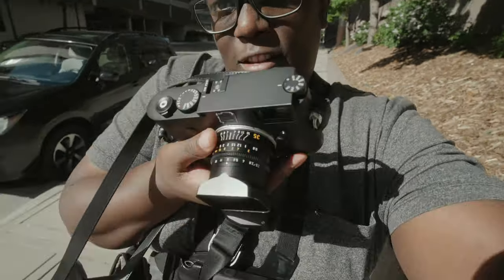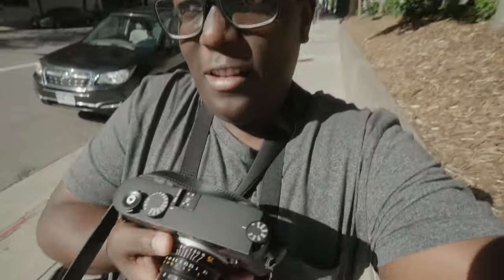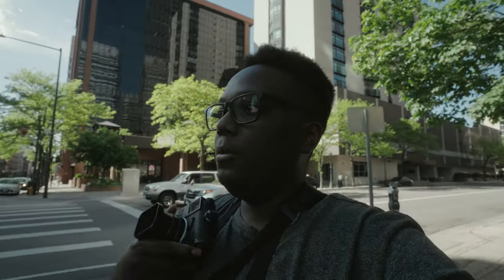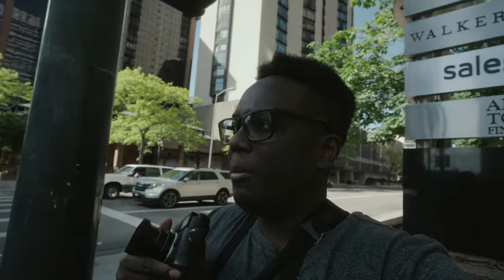Leica M10 Pov Street Photography & First Impressions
Leica M10 Pov Street Photography & First Impressions is it worth it?

Today Im photographing with the Leica M10 my second dream camera. Unfortunately this was not long after my father had passed so I was not in the mood to make a fancier video/ record everything.

Equipment I used to make this video:
Sony Fx3- main vlog / filming camera
Main lens for sony 20mm

Great Cameras i've personally owned and used I highly Recommend
Sony a7siii
This filter stay in front of all my lenses
Fuji X100V
Square Hood
Vlog Camera - FujiFilm Xt-4
Fujifilm Xt3 Great Alternative
Lens- FujiFilm xf 16mm
Ricoh GRIII
GRIII BATTERIES Great 3rd Party
POV CAMERA GOPRO HERO 8
Tripod for vlogs
PeakDesign Leash camera strap
Manfrotto Tripod
Amazing affordable and bright led’s for my videos
Rode Video Micro
Film developer
Patterson Tank
Ilford Fixer
Ilford hp5 35mm film